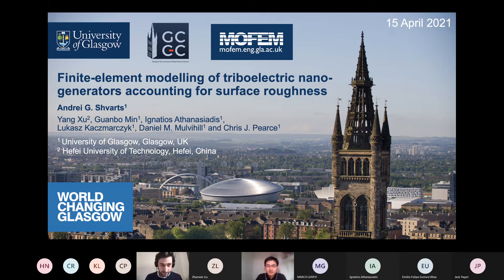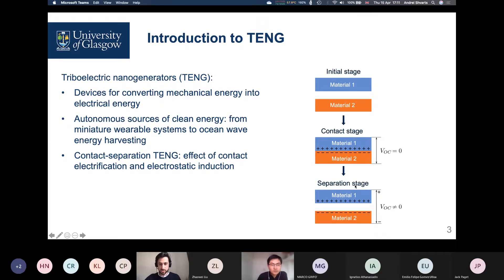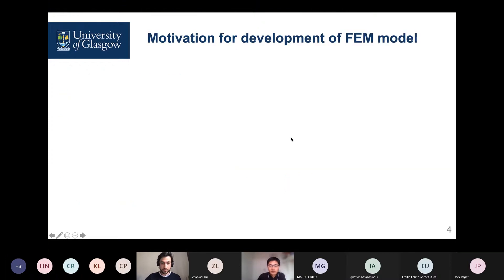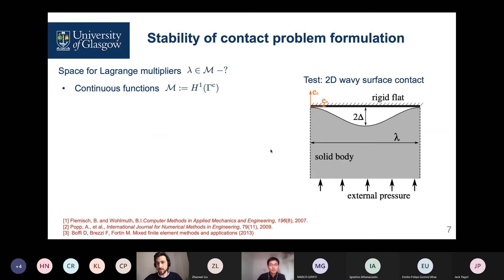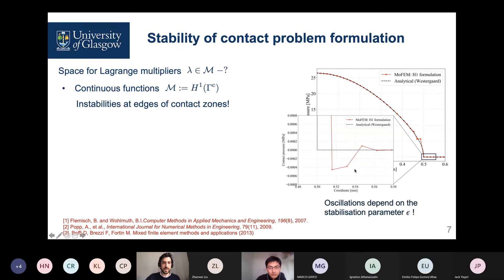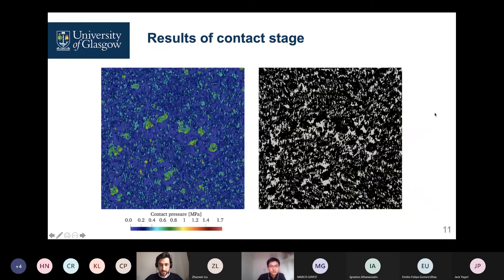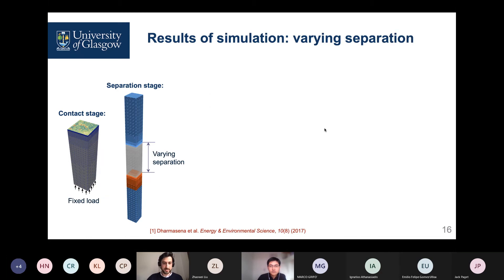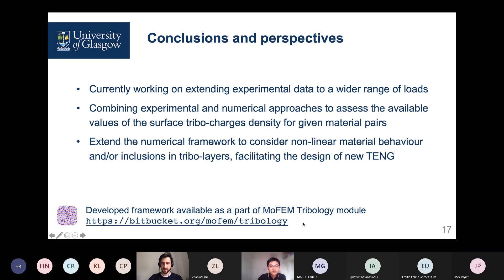Finite-element modelling of triboelectric nanogenerators accounting for surface roughness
Triboelectric Nanogenerators (TENG) are modern devices that use cyclic contact of suitably chosen surfaces to convert mechanical energy into electrical energy. They have attracted great attention as autonomous sources of clean energy: from miniature wearable systems to ocean wave energy harvesting. In this talk, we discuss a novel coupled finite-element framework for simulating the performance of these devices taking into account the microscale roughness of the contacting surfaces. Furthermore, numerical predictions are compared with experimental measurements, and a good qualitative agreement is found. This is a recording of a presentation at the UKACM 2021 Conference.